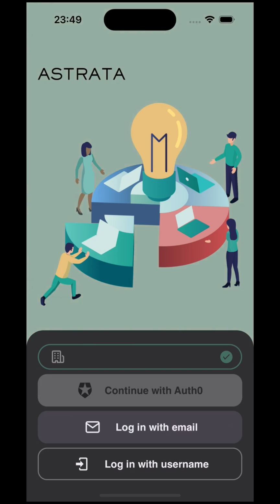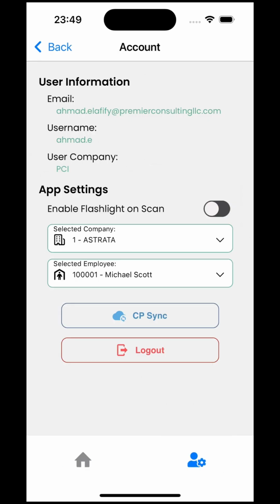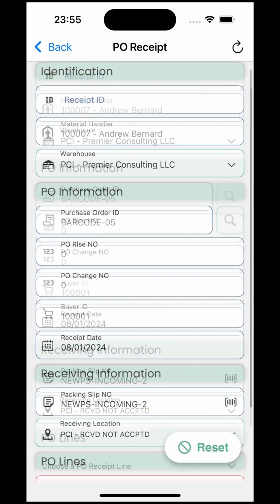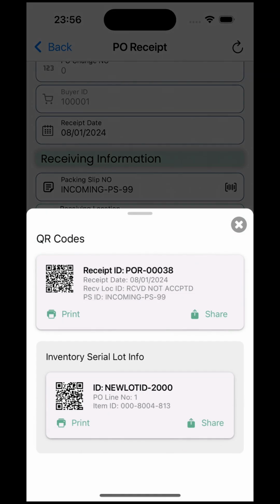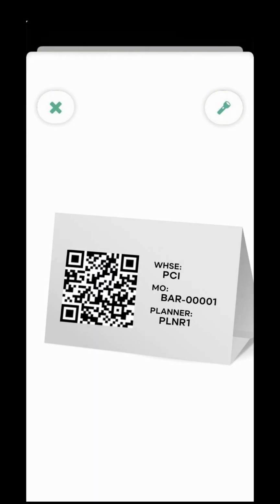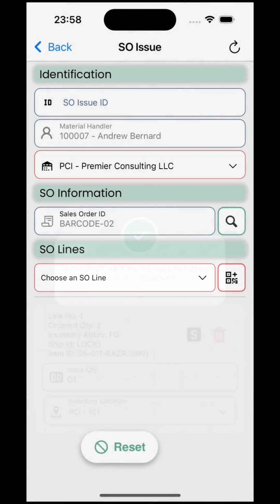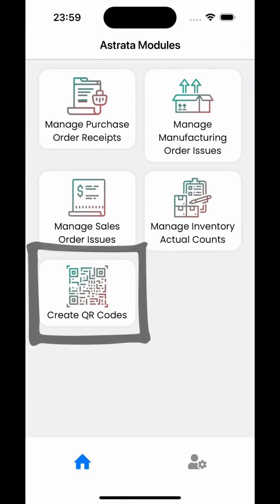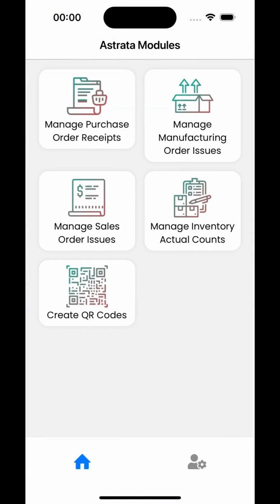Astrata Barcoding Module Mobile Walk Through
Our new barcoding module seamlessly integrates with Deltek Costpoint, enabling users to:
- Streamline Purchase Order Receipts
- Increase efficiency and accuracy in the procurement process.
- Optimize Manufacturing Order Issues
- Reduce errors and enhance production workflow.
- Simplify Sales Order Issues
- Ensure accurate and prompt order fulfillment.
- Efficiently Conduct Inventory Counts
- Improve inventory accuracy and reduce cycle counting time.
- Create QR Codes with Ease
- Modernize tracking and information management.

All these actions can be effortlessly exported into Deltek Costpoint through our robust API integration.